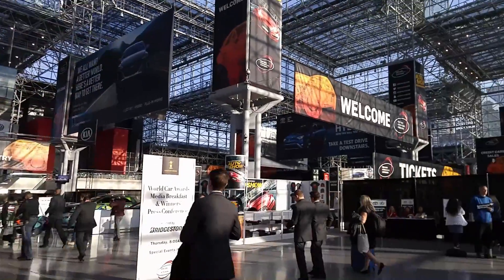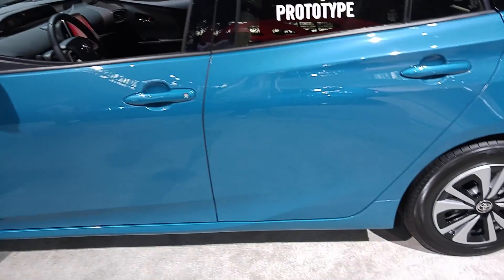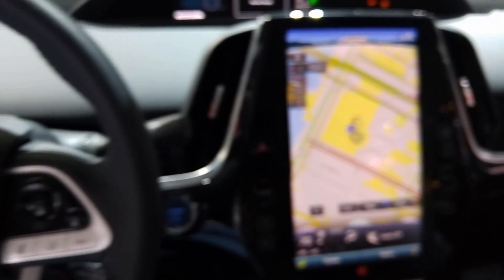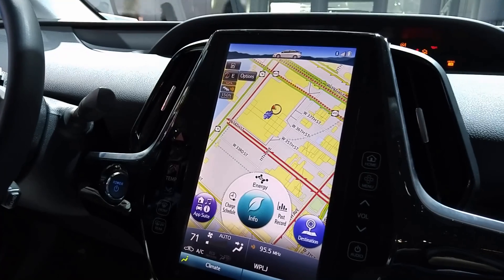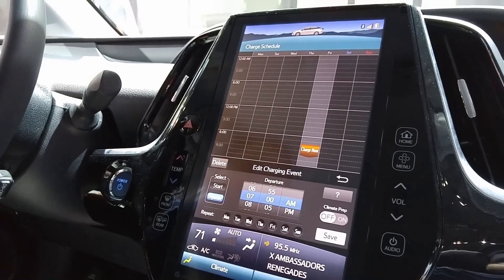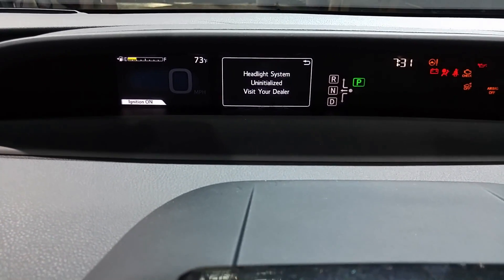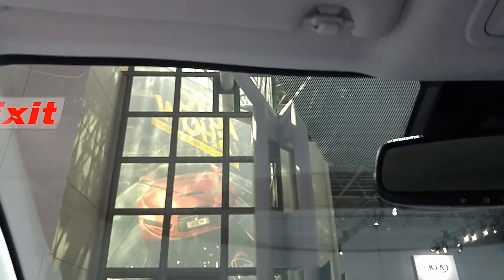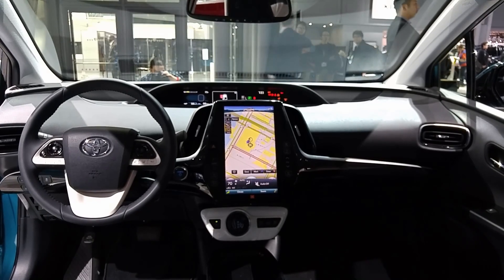NYIAS - 2017 Toyota Prius Prime PHEV 22 Exterior, Interior and Infotainment Overview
PriusPrime - From the floor of the 2016 NYIAS, Toyota revealed their all-new 2017 Toyota Prius Prime PHEV-22.

An ‪‎efficiency ‪‎champion becomes ‪hyper‬-‎efficient‬ and tech ladened.

22-miles of all-electric range, a premium 11.6" Hi-Def and super quick portrait style central display, Safety Sense-P, plus a 50+ mpgUS rating on gasoline as long distance insurance against future high fuel prices.